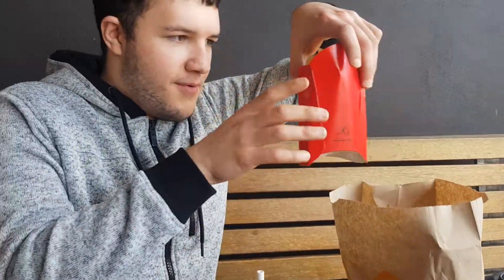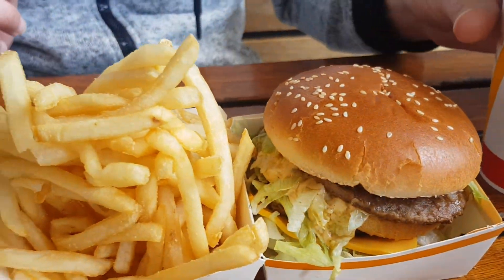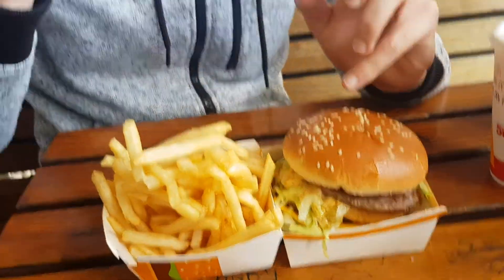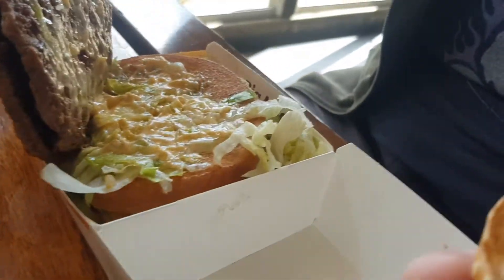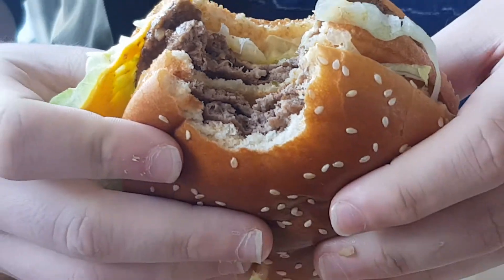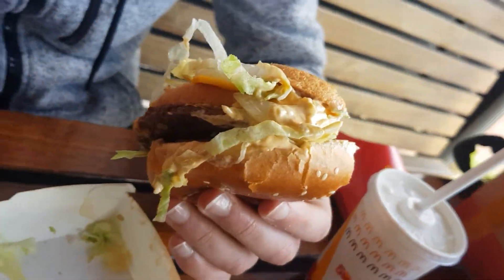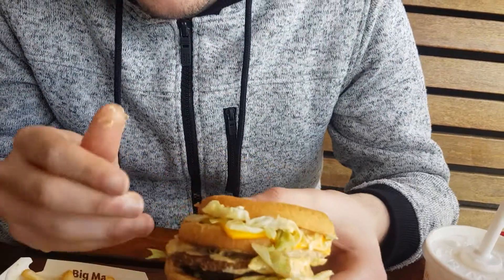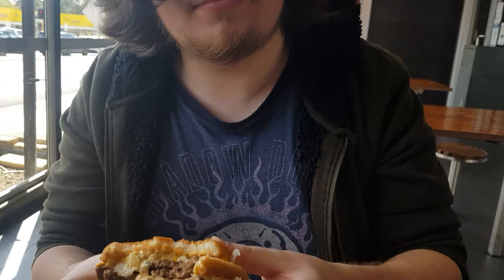D-Boys Food Reviews Double Big Mac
We're trying out the Double Big Mac at Mc Donalds.